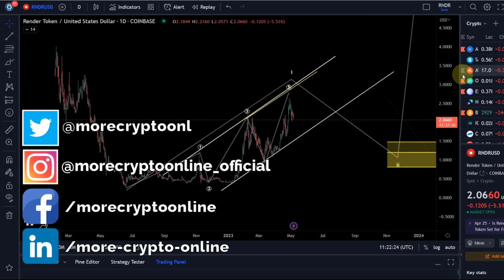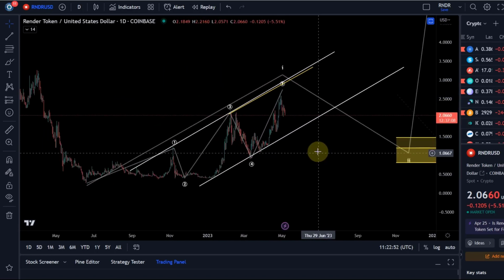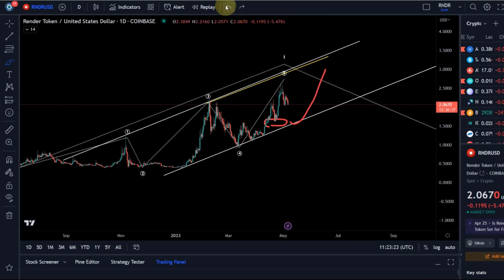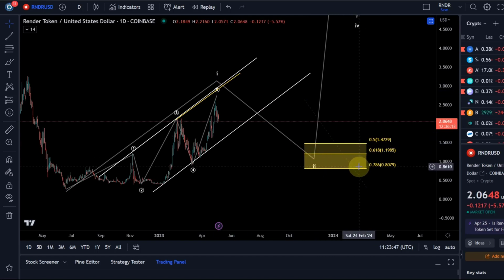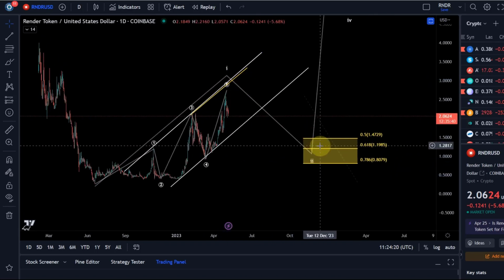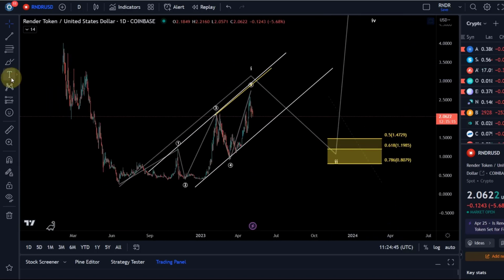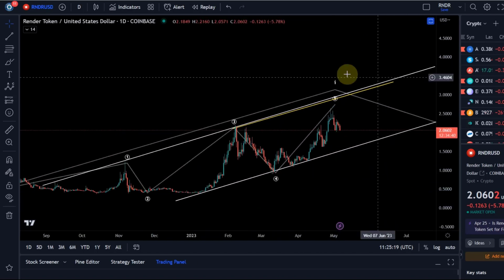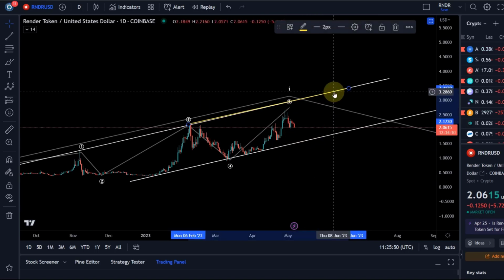Render RNDR Price News Today - Technical Analysis Update, Price Now! Elliott Wave Price Prediction!